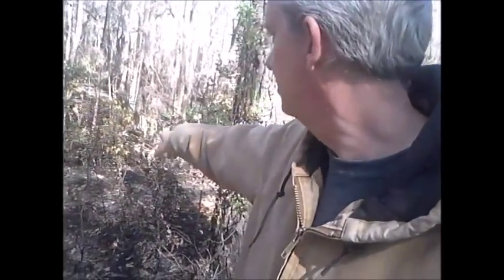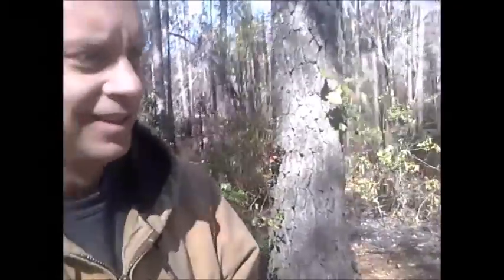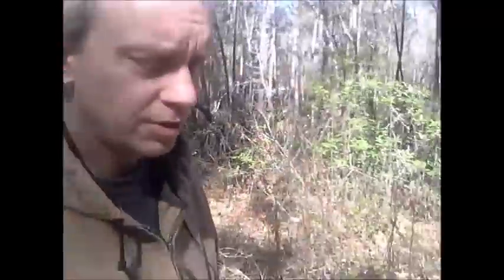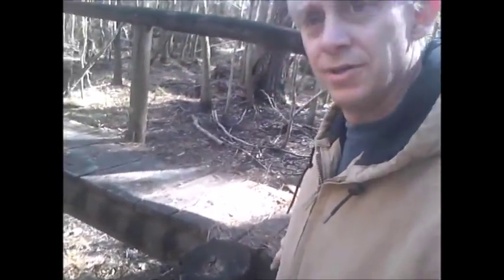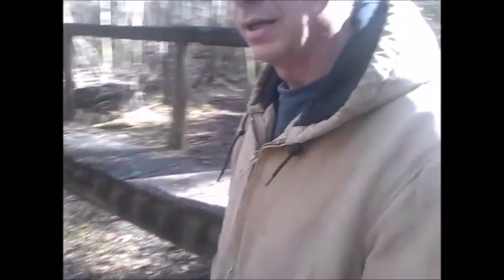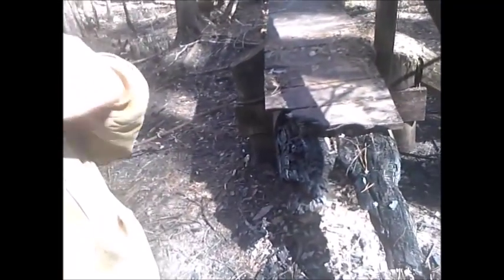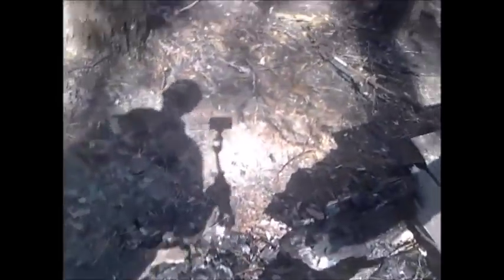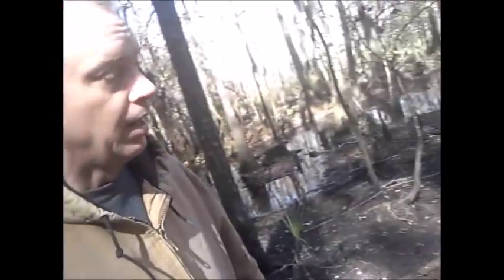The Forest Is On Fire Living In A Pop-up Camper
The forest was on fire on our walk the other day.  I explain in this video.
After years of working 60 to 70 hours a week and never taking a vacation, Carolyn and I decided to quit our job and begin our full time RV’ing.  We bought a 1970 Starcraft pop-up camper and a fixed it up.  We may buy something more substantial later but we are quite excited starting our adventure in this pop-up.
**Anyone reusing or redistributing videos from the " Little House On The Road " channel must have my written permission**